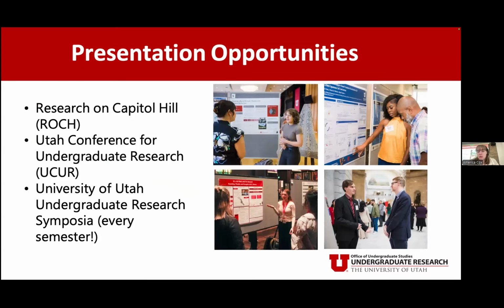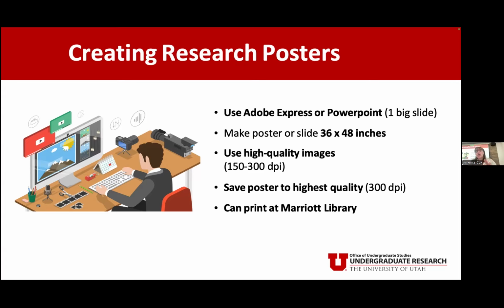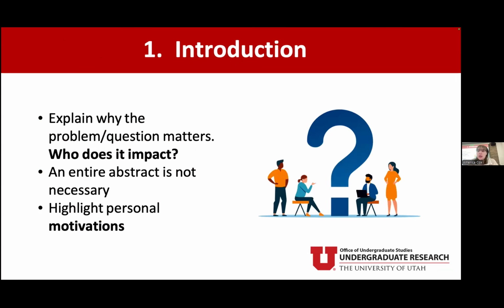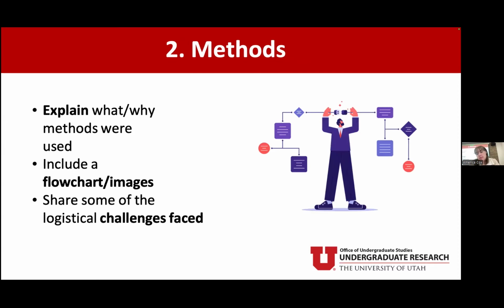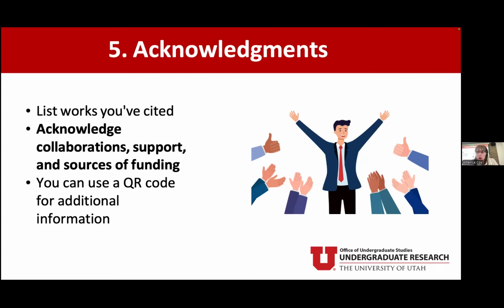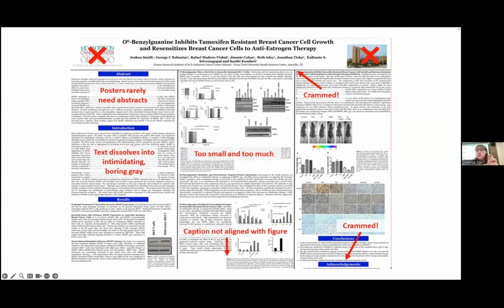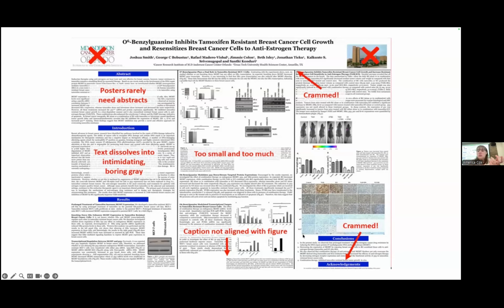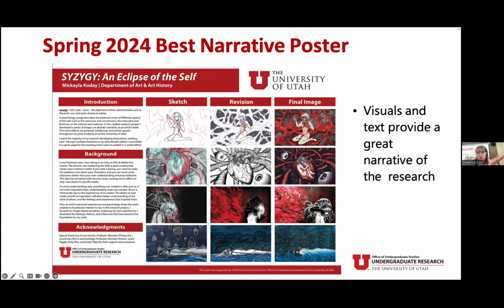OUR Research Poster Presentation Workshop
Are you presenting at the Spring Symposium, Research on Capitol Hill, or UCUR? Come learn about the basics of creating and presenting a research poster. What to bring? Drafts of your poster, ideas, outlines of your presentation, or simply you.

Presenter:  America Cox, Undergraduate Research Leader